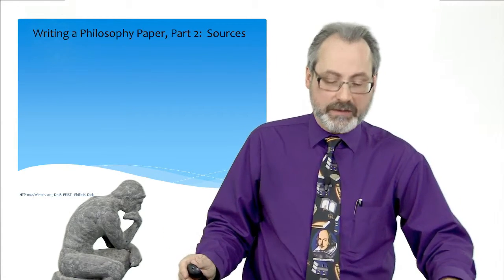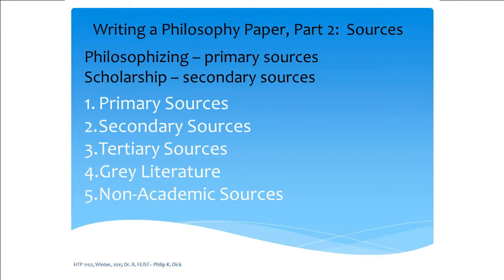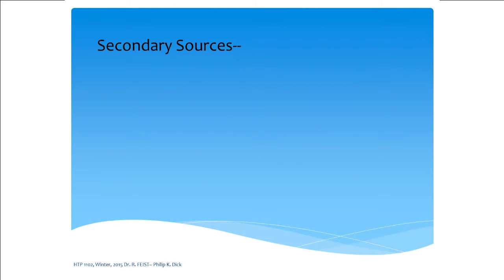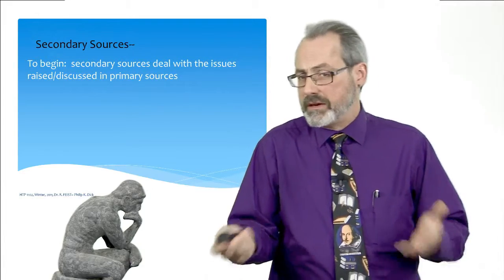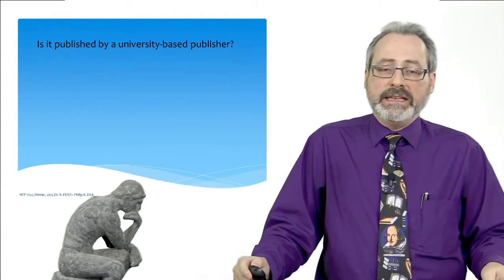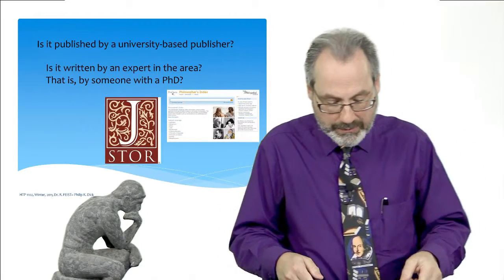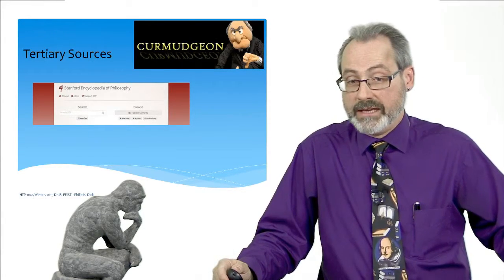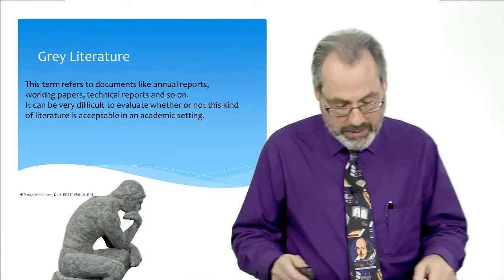SPU Dr. Richard Feist's on Writing a Philosophy Paper - Part 2 - Sources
Dr. Richard Feist, professor at Saint Paul University continues his talks on Writing a Philosophy Paper - Part 2 - Sources